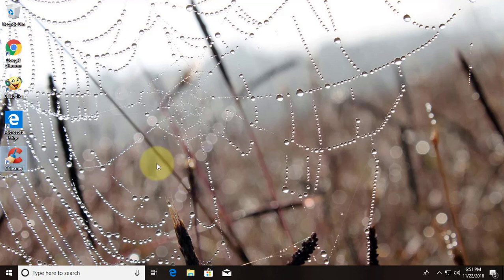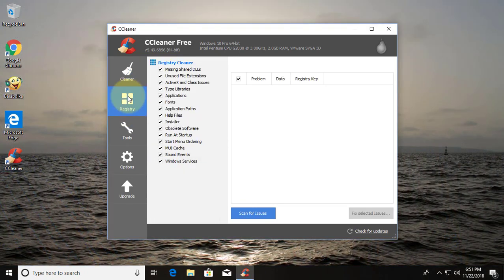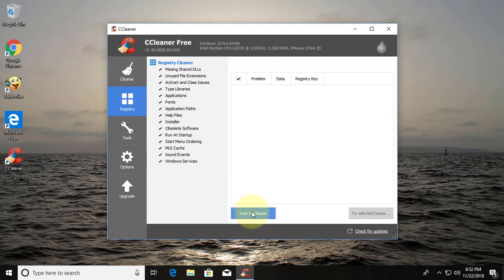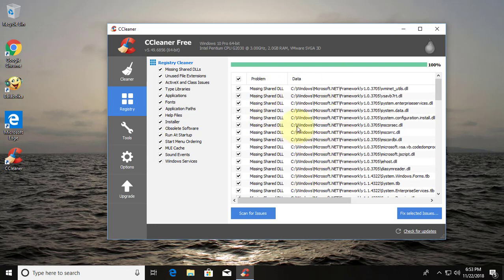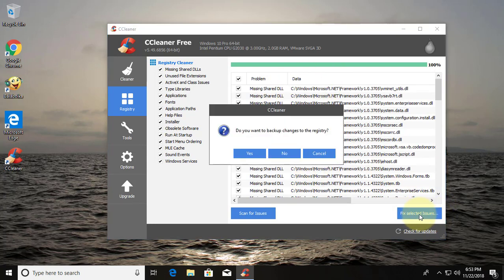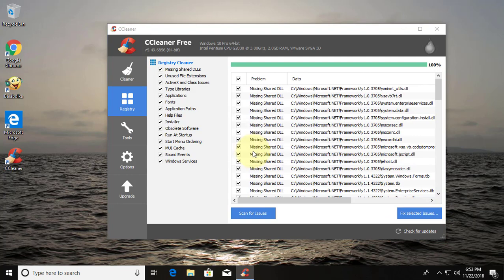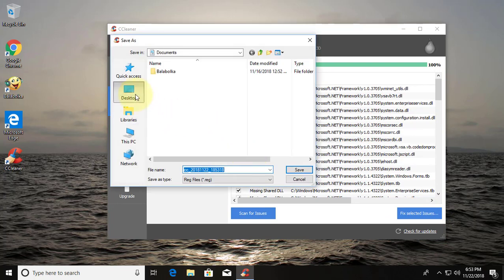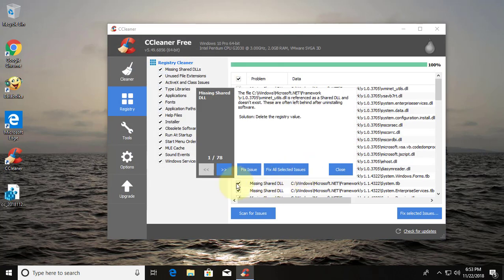How to Fix Missing Shared DLL in Windows 10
This Tutorial helps to How to Fix Missing Shared DLL in Windows 10